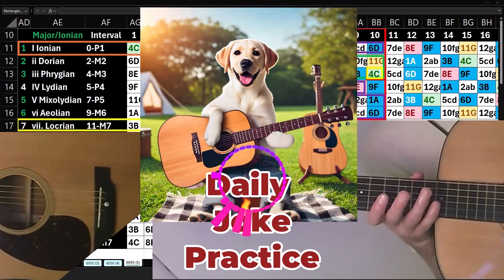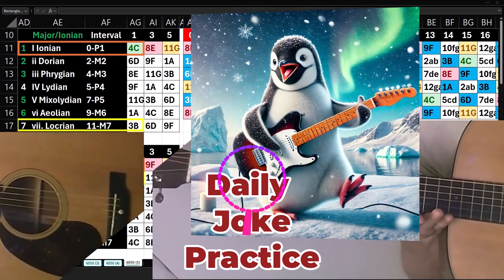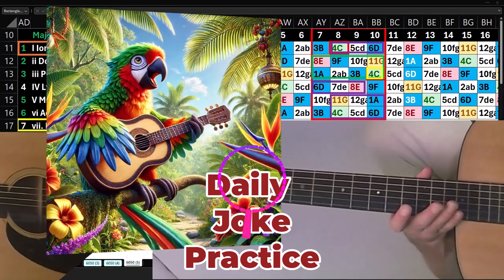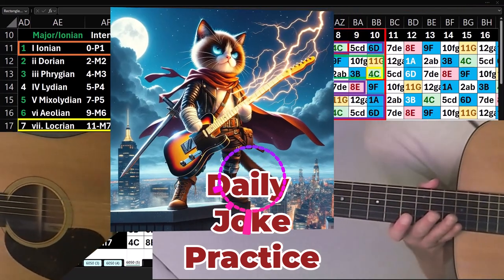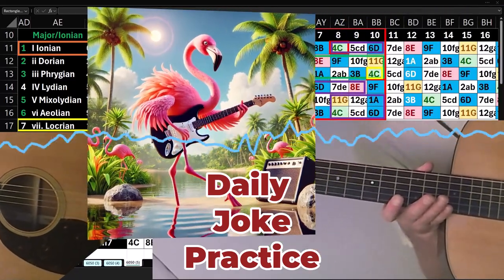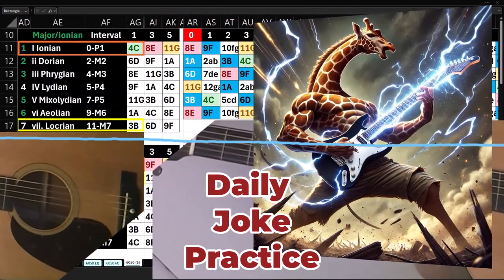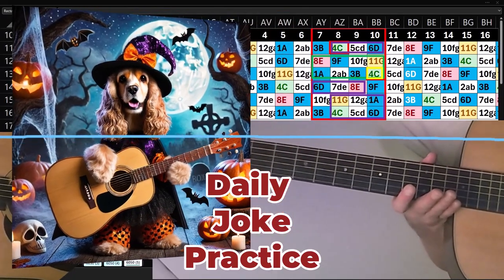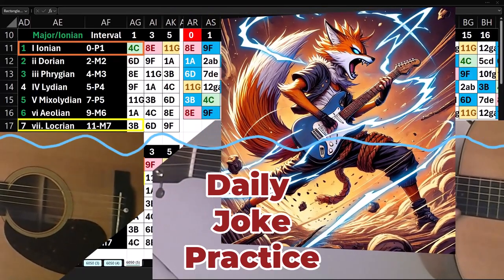Daily Joke Practice 9.21.24